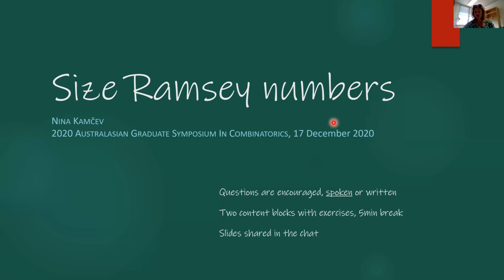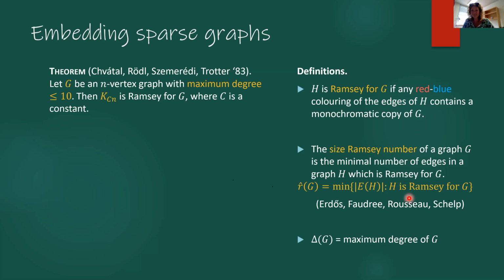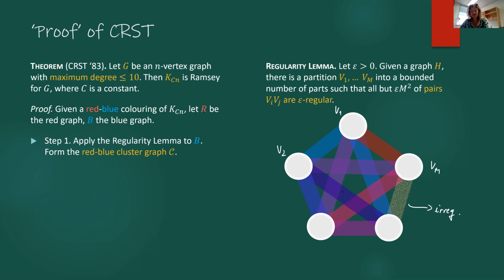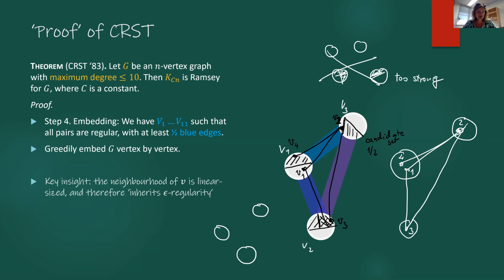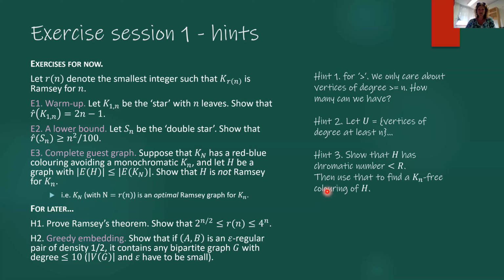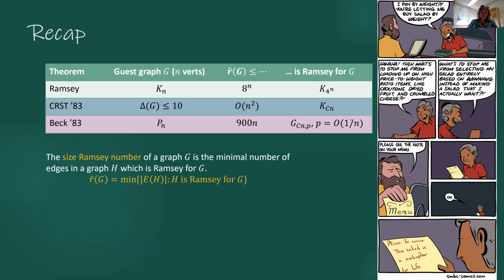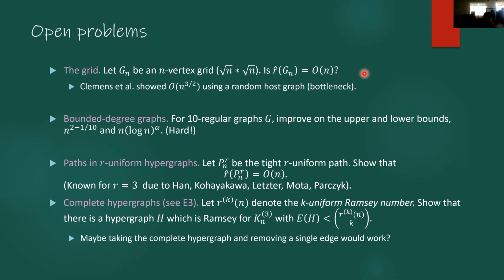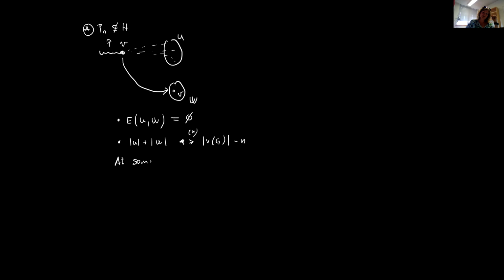Speaker: Nina Kamčev at 2020 Australasian Graduate Symposium in Combinatorics (17-Dec-2020)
Nina Kamčev is presenting "Size Ramsey Numbers" at the 2020 Australasian Graduate Symposium in Combinatorics on 17th December 2020